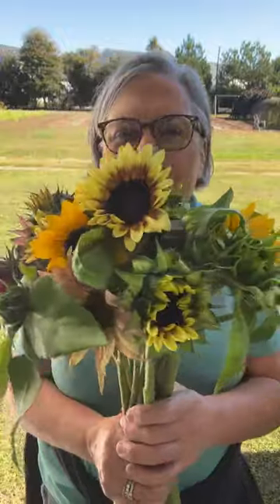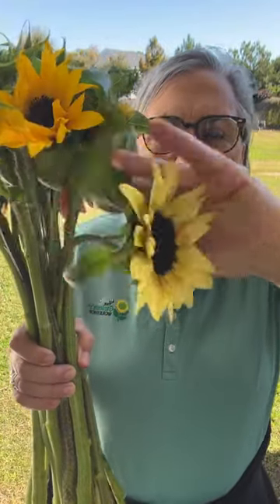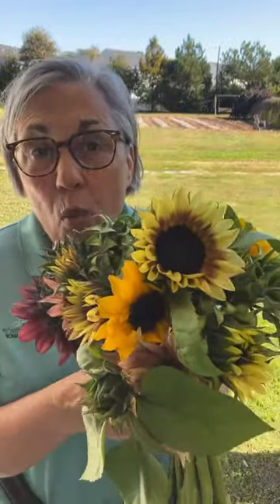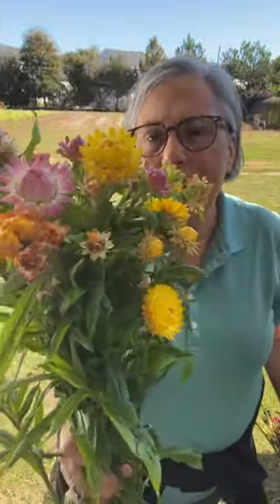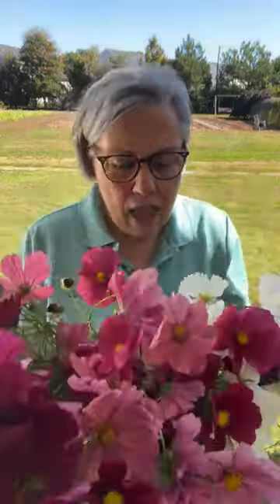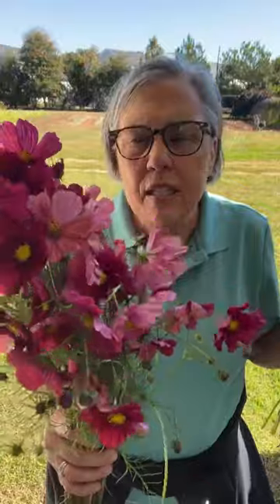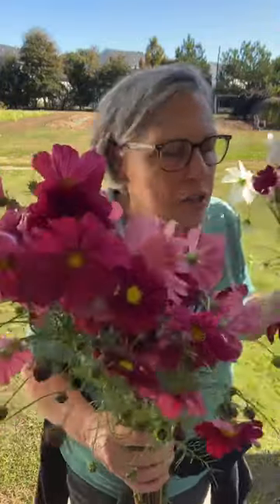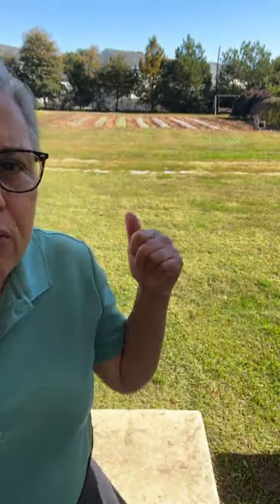Ask a Flower Farmer! Answering your questions and more!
Ask a Flower Farmer!

Answering your questions and more!